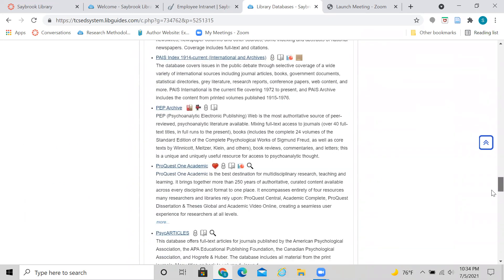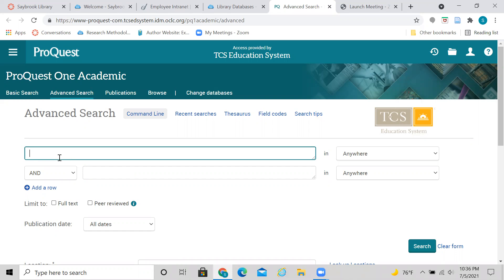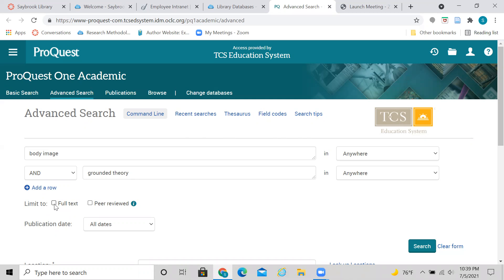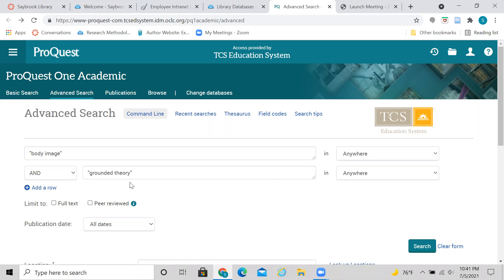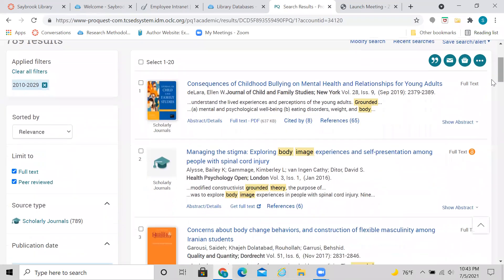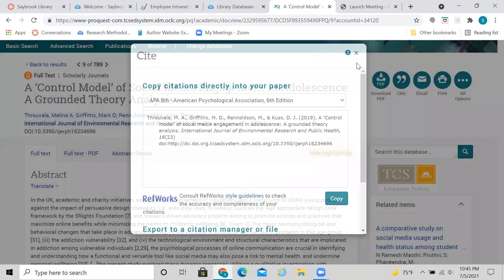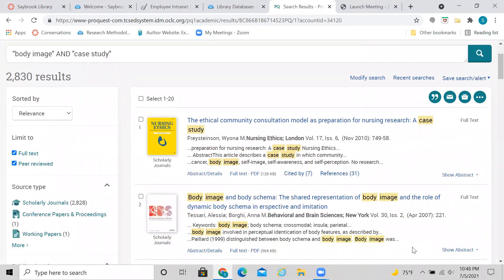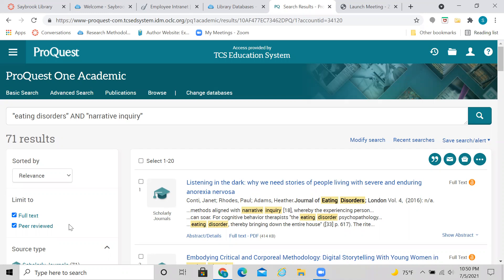How to Access and Locate Sources using ProQuest One Academic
This video will show you how to access the Saybrook University Library site and will guide you through how to use the ProQuest databases, in particular, ProQuest One Academic.